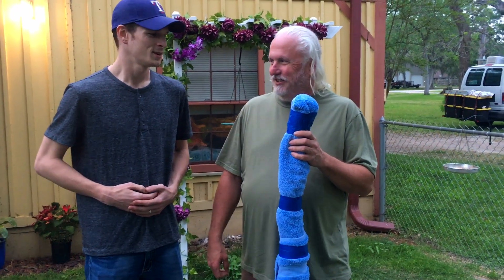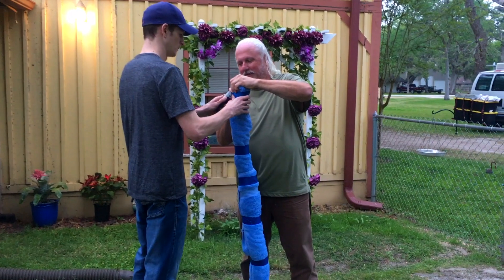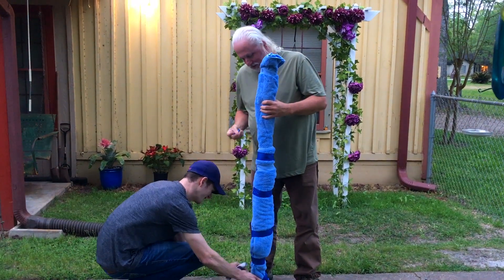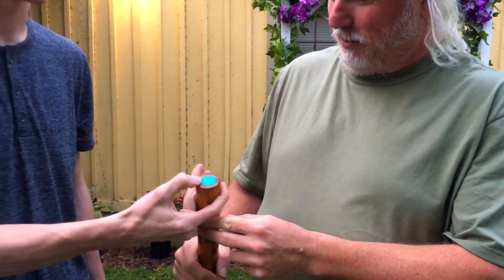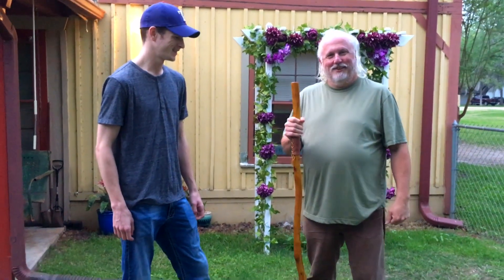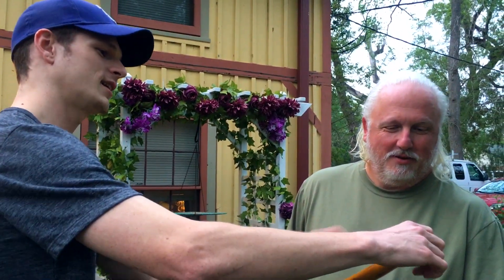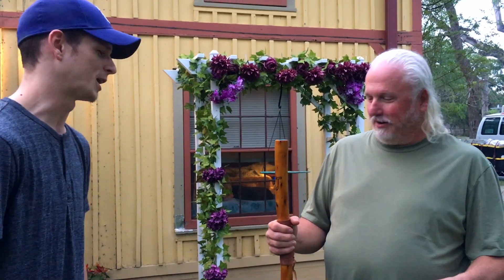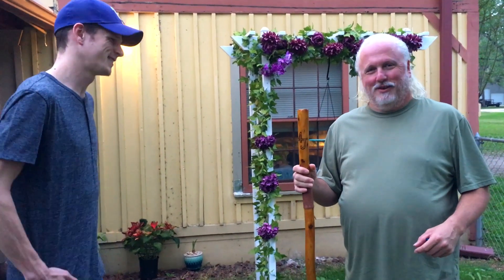Handcrafted Walking Stick From My Son, Jacob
My youngest son, Jacob, and his wife, Cassidy live in the Houston area. It has been wonderful being able to visit several times while we were in Texas. Jacob surprised me on a visit with a lovely, handcrafted walking stick that he made for me.

- “The Crying Rock” by Hakan Eriksson

*SOCIAL MEDIA*
Robert Witham